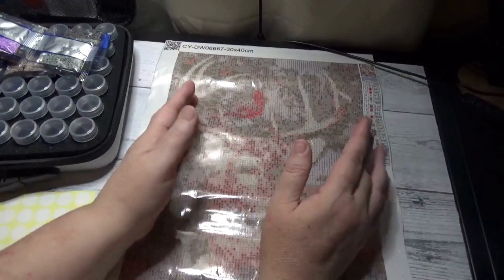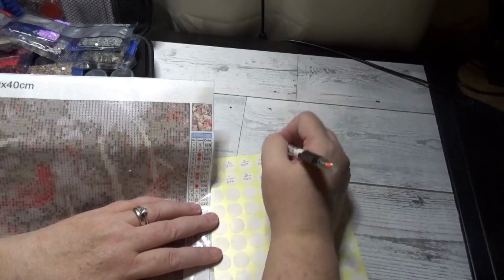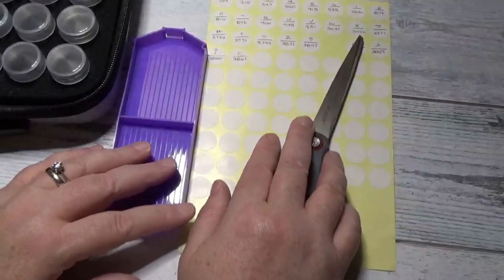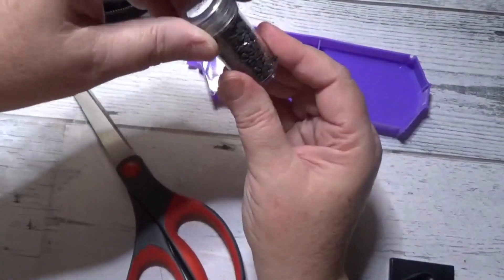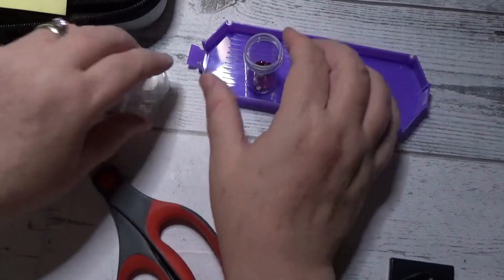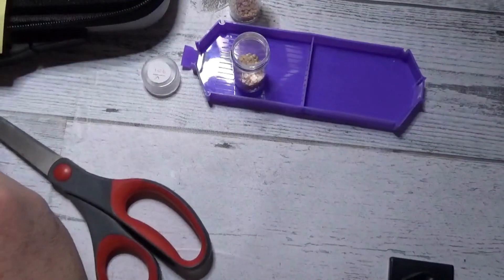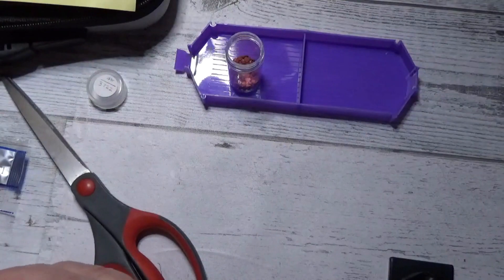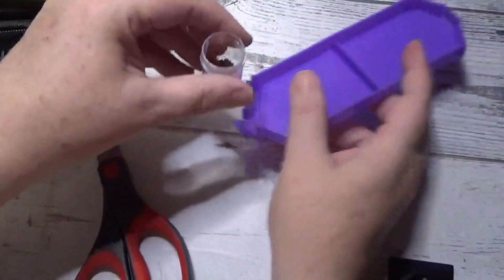Kitting up Todd's diamond painting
Hi friends!  Let's chat and kit up my hubby, Todd's very first 30 x 40 cm diamond painting!

Facebook Group:  Sassy Crafting Sisters & Misters